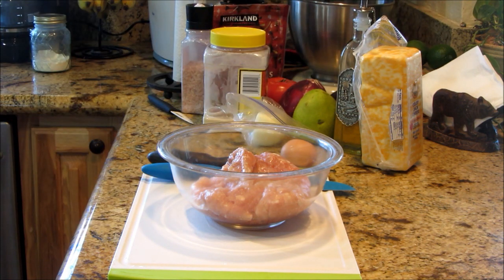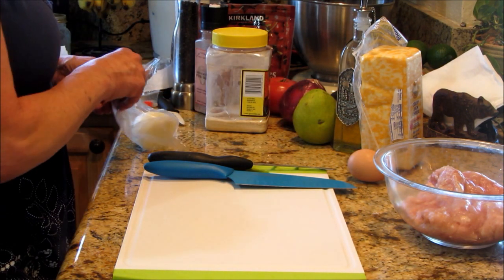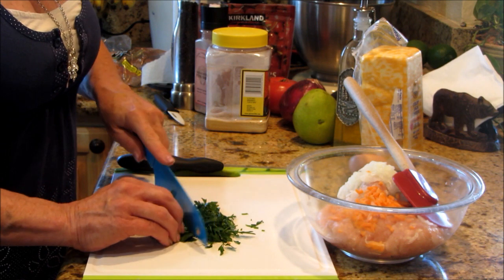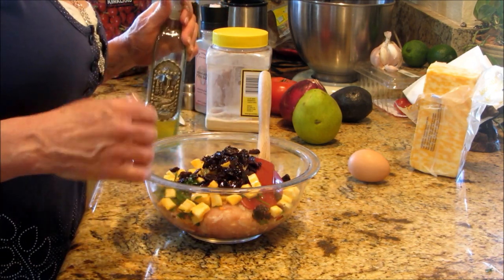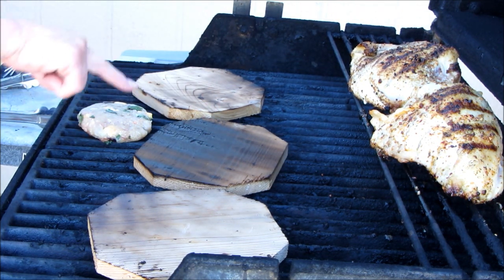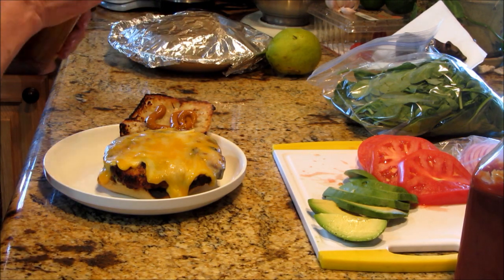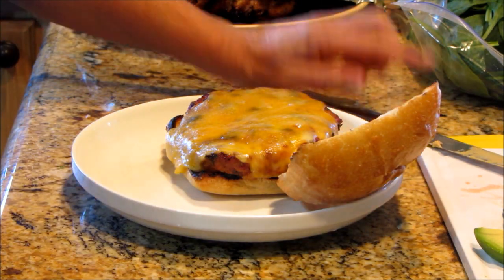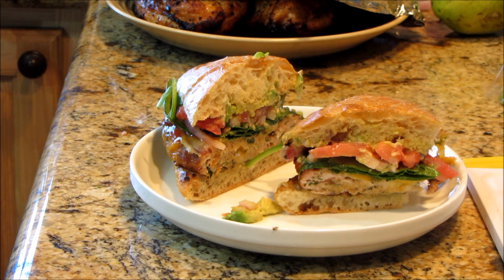Ballistic BBQ Inspired Burger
Just sharing a recipe to get us geared up for the contest coming up:) Check out Ballisticbbq  at sd4745